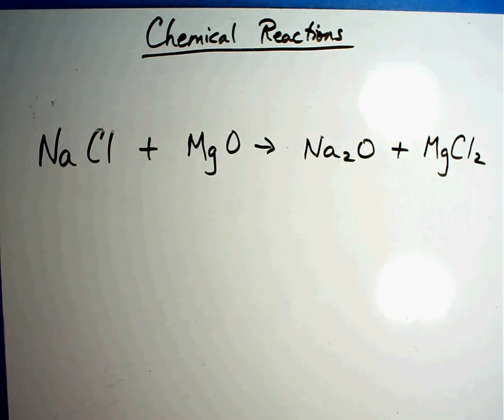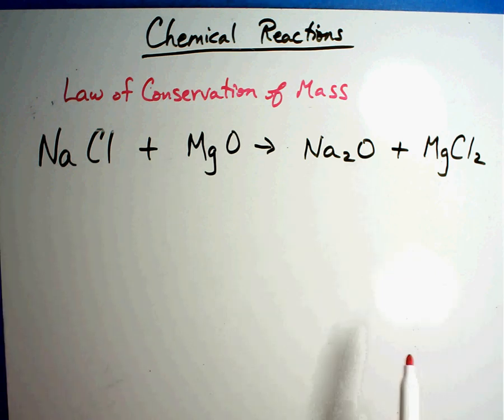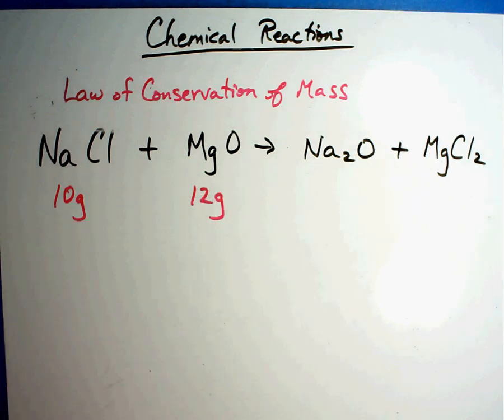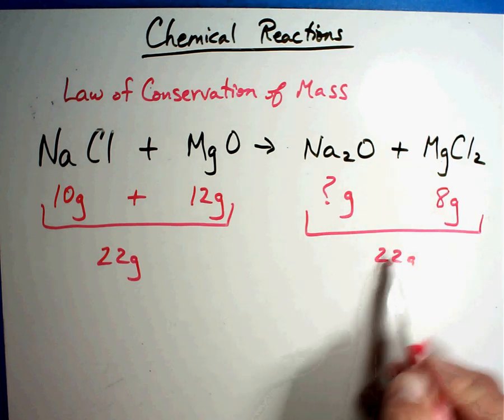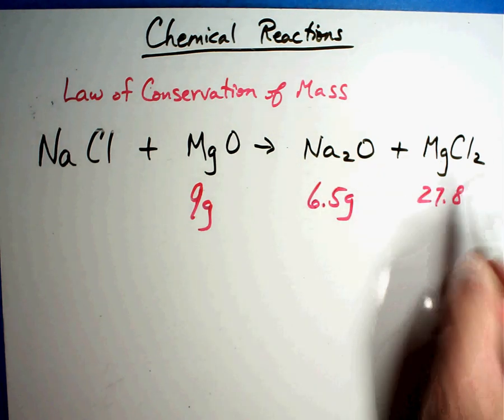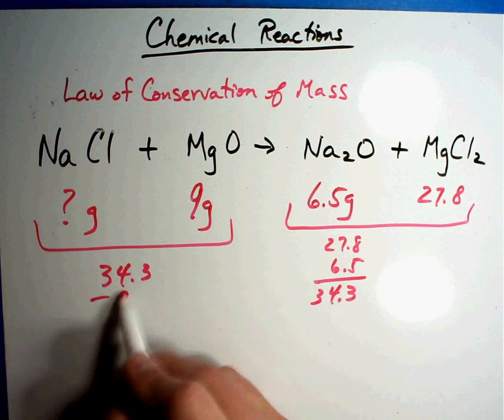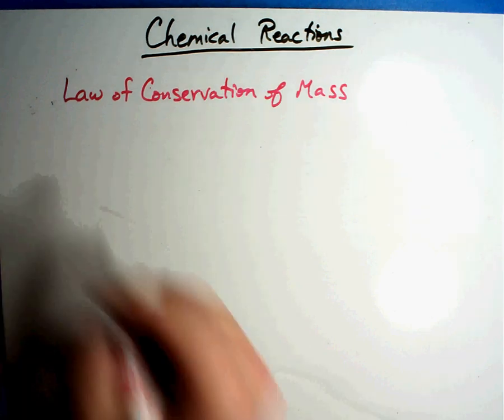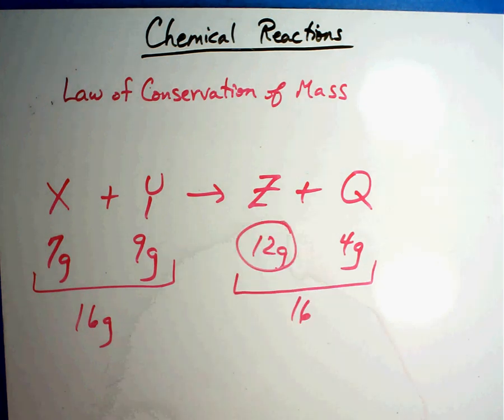Chemistry #7 C - Law of Conservation of Mass.wmv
This session deals with the Law of Conservation of Mass as it applies to chemical reactions.  Watch carefully.